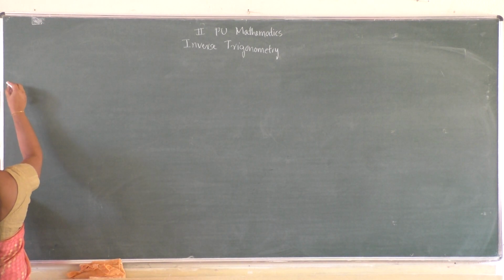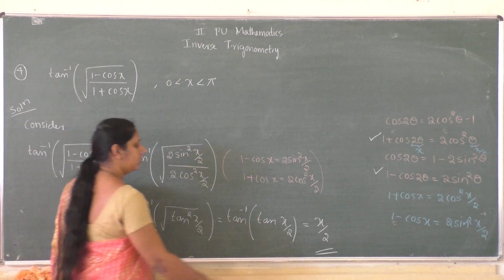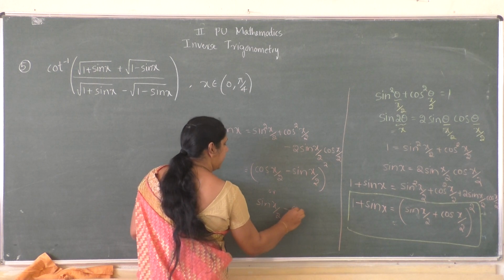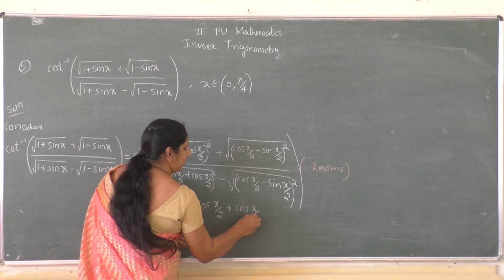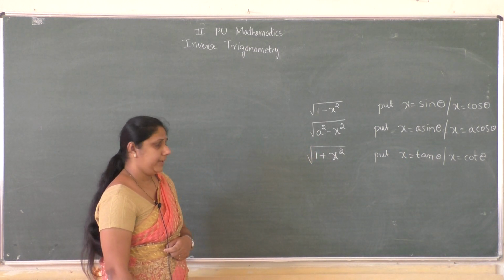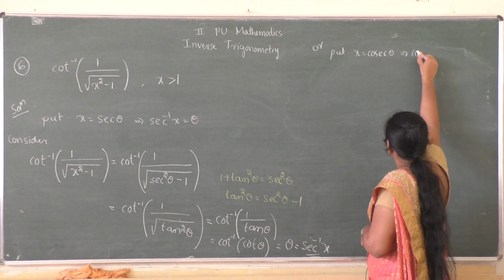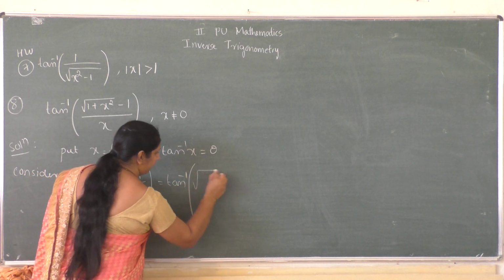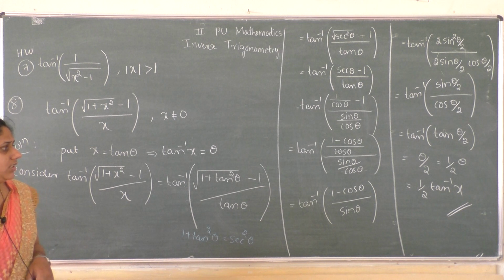II PU INVERSE TRIGONOMETRY PART 9 BY CHAITHRA